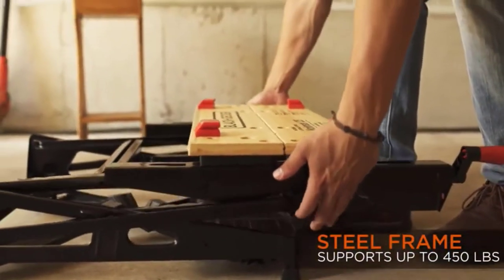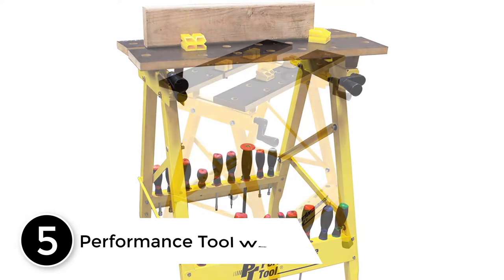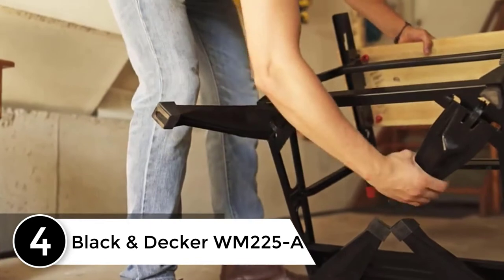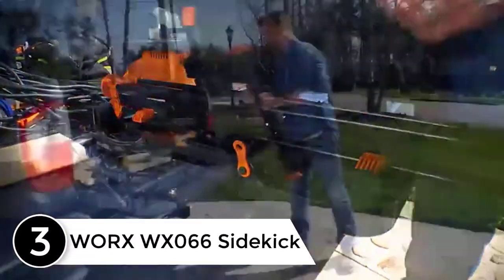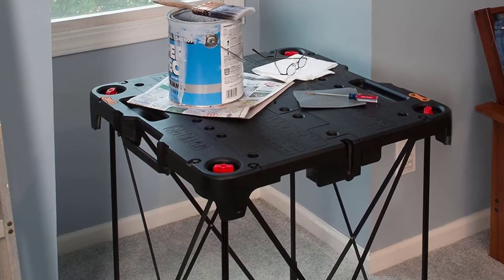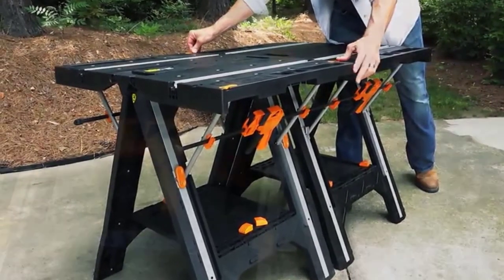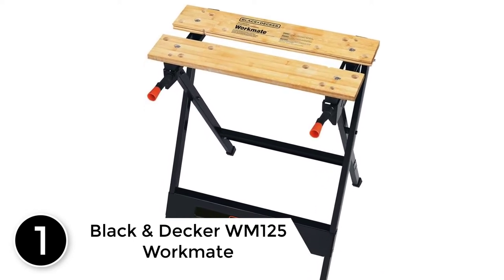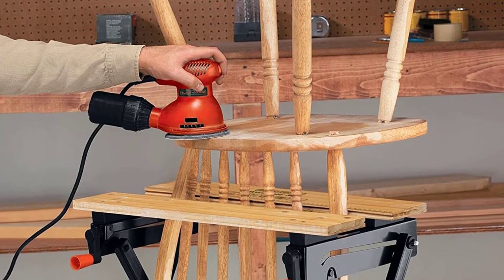Top 5 Best Portable Workbenches In 2022 Reviews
▶️ 5. Performance Tool W54025 Portable Multipurpose Workbench.

▶️ 4. Black & Decker WM225-A Portable Project Center.

▶️ 3. WORX WX066 Sidekick Portable Work Table.

▶️ 2. WORX Pegasus Multi-Function Work Table.

▶️ 1. Black & Decker WM125 Workmate.

➥ Prime Discounted Monthly Offering
➥ Amazon Fresh
➥ Try Twitch Prime
➥ Amazon Music Unlimited
➥ Try Amazon Home Services
➥ Kindle Unlimited Membership Plans
➥ Create an Amazon Wedding Registry
➥ Try Audible and Get Two Free Audiobooks